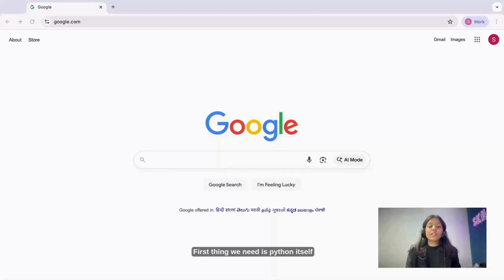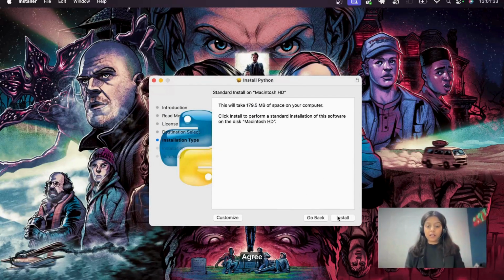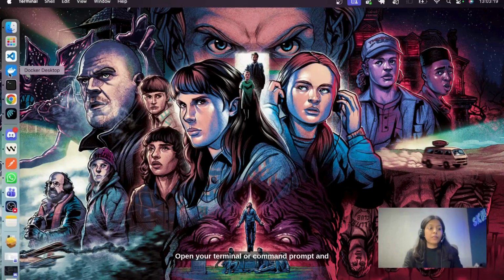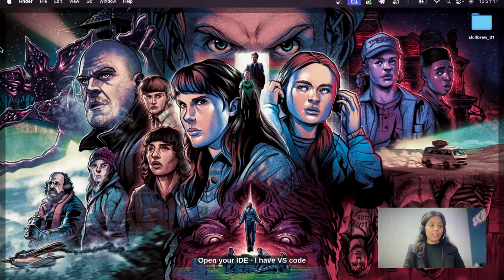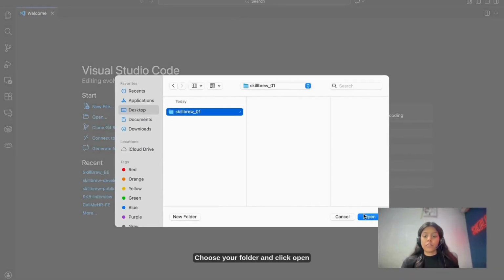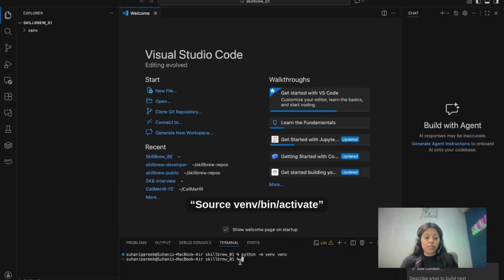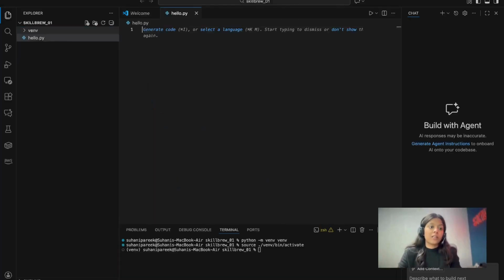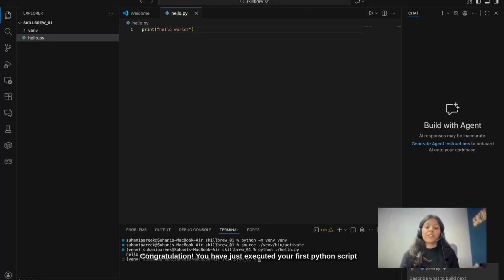Basic Python Setup Tutorial Install Python Create Virtual Environment Run First Program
Learn the basic setup of Python in this beginner friendly tutorial.
This video covers how to install Python on your system, create a virtual environment, and run your first Python program step by step.

If you are new to programming or starting your Python journey, this guide will help you set up everything correctly from the beginning. You will understand why virtual environments are important and how to use them for clean and efficient Python development.

How to install Python on Windows Mac or Linux
How to create and activate a Python virtual environment
Best practices for beginners starting with Python